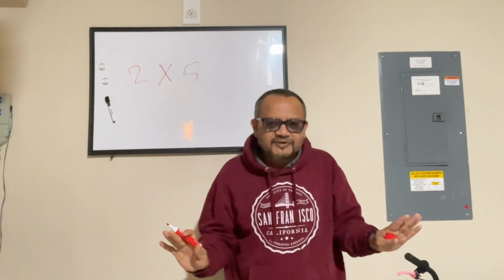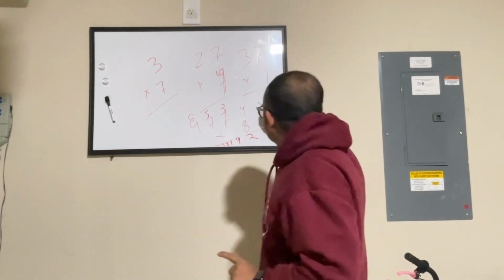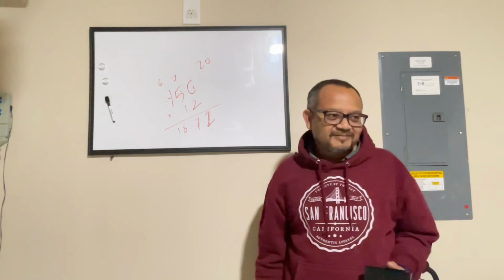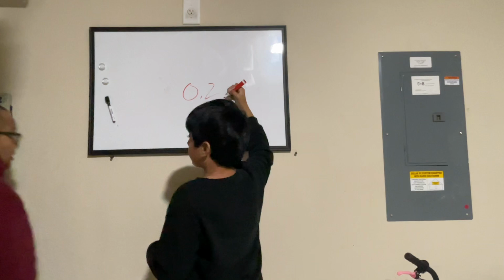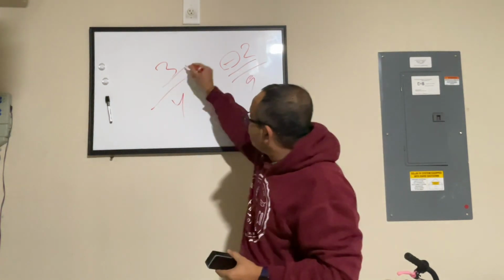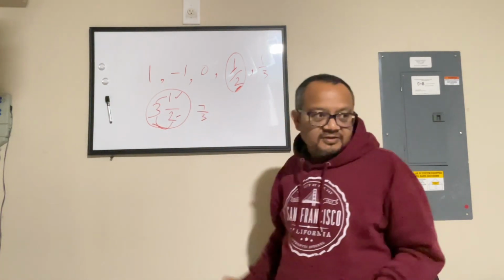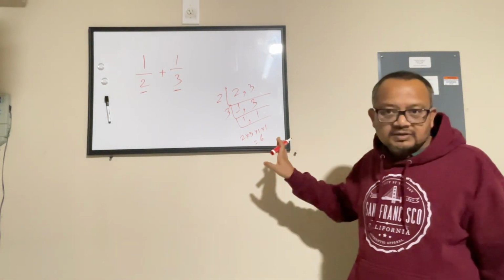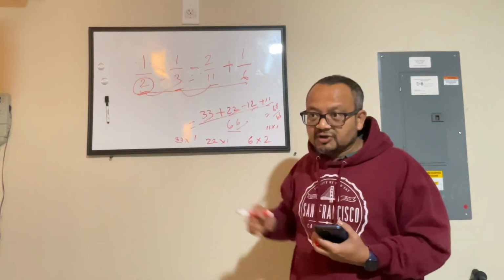US Students - Maths - Level 1 - Single & Multi digit multiplication and Fraction Addition Part 1